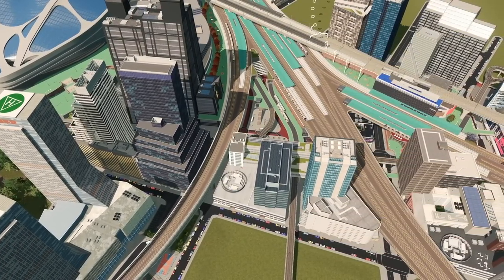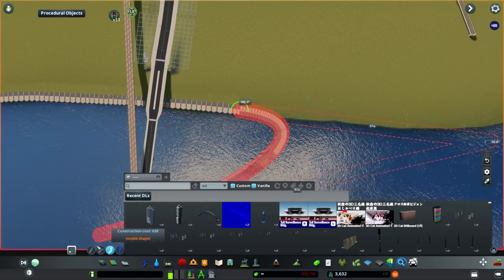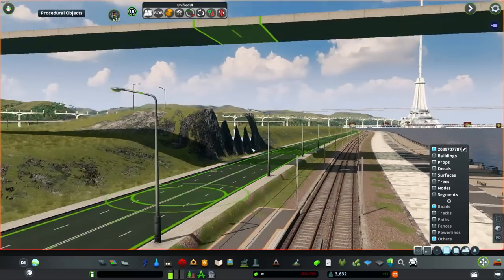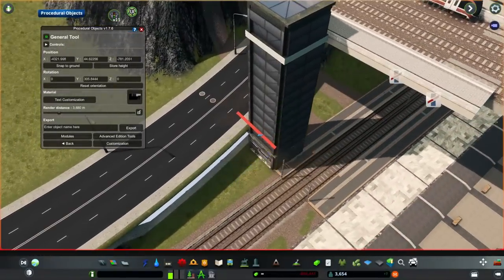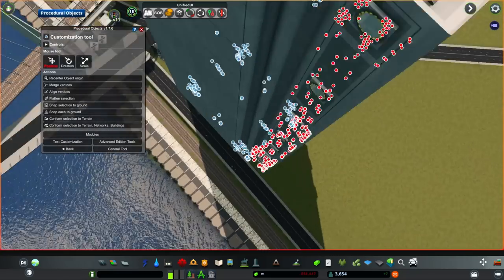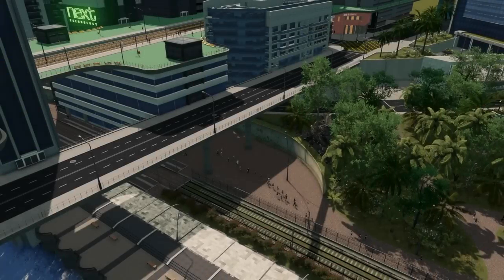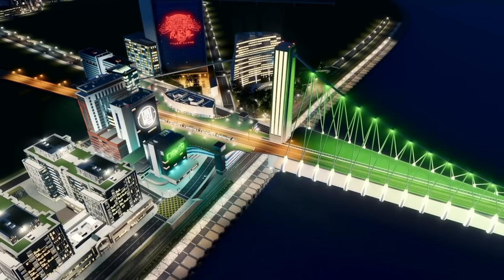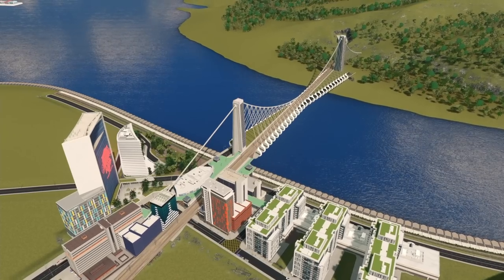Trains, Trams and Suspension Bridge - Cities: Skylines - Asturis 6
Building a waterfront area with a new train station, custom two level suspension bridge, lots of buildings and a small park.

PC specs are in the channel's About page. No, the game doesn't run like this in real time.

Asturis ep. 6